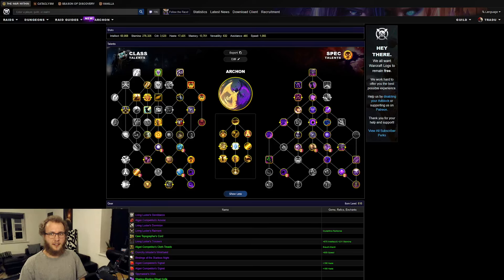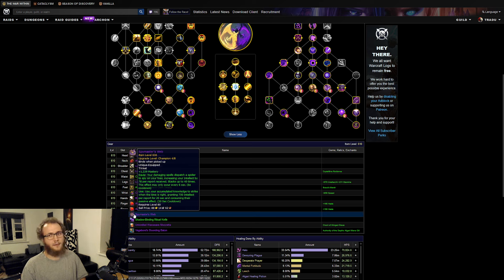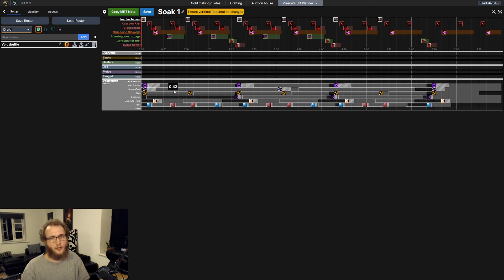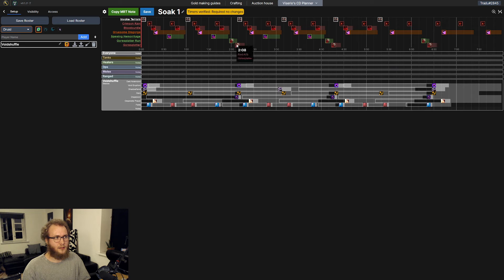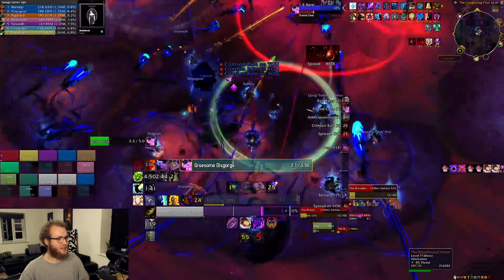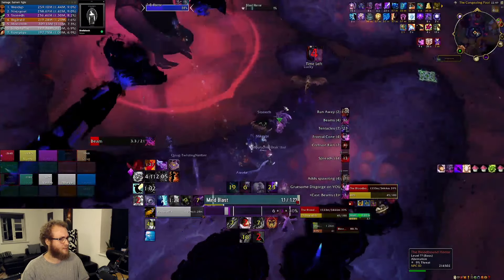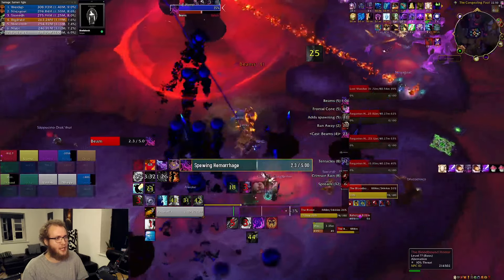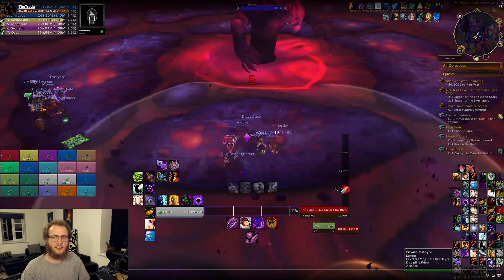The Bloodbound Horror - Shadow PoV/Commentary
Second entry in my series of mythic Nerub-ar Palace kill video commentaries.

Viserio CD planner group invite (expires 1 month after this video releases)

Character: Voidshuffle
Realm: Laughing Skull EU
Guild: Echoes